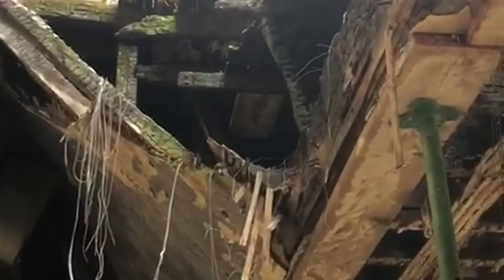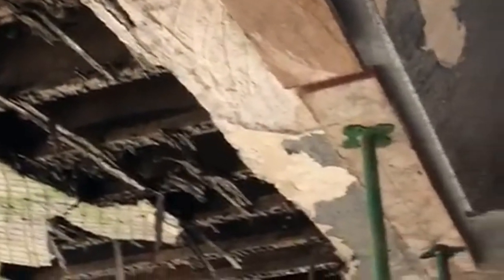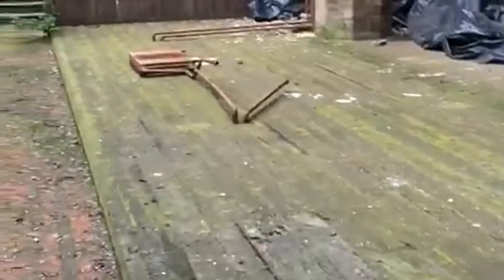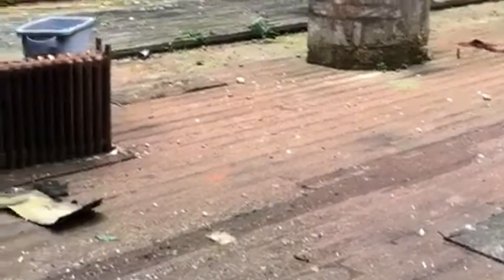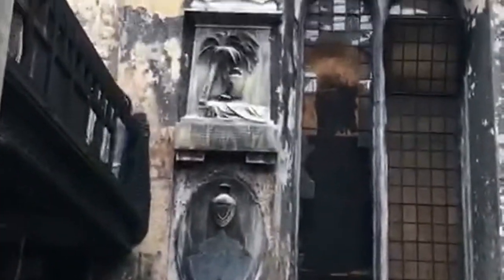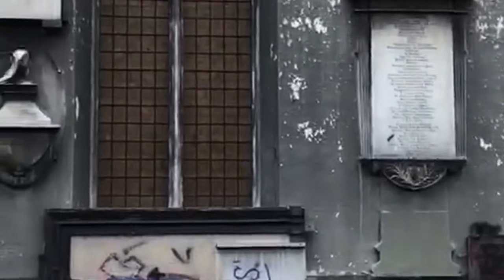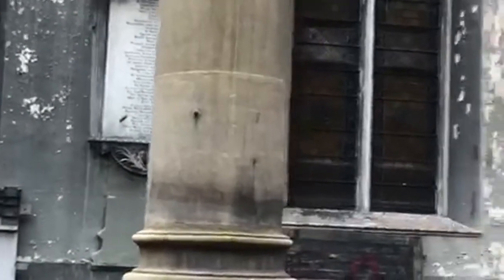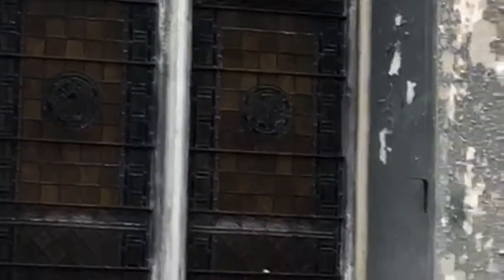St Michael on the Mount (without)...got the keys. First look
First look into St. Michael on the Mount (Without) church on St Michaels hill in Bristol. Restoration plan in place and will be brought back to the beautiful building that it once was and part of the community. Roof first!